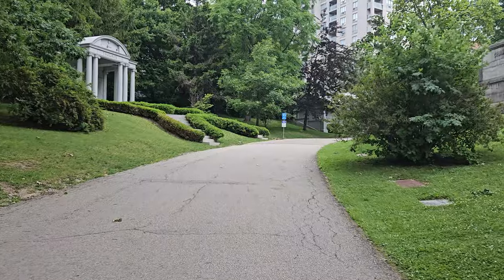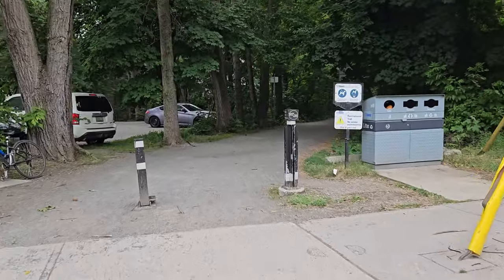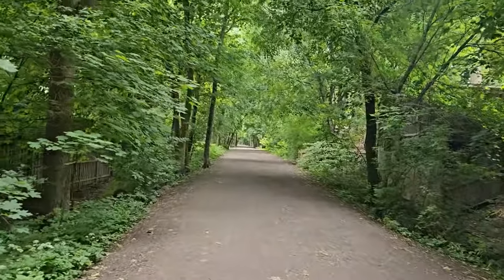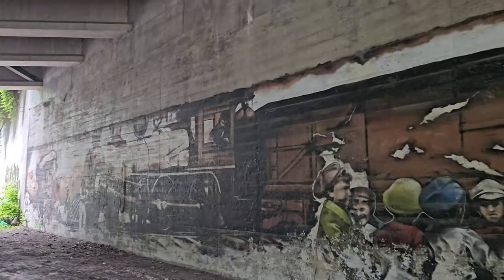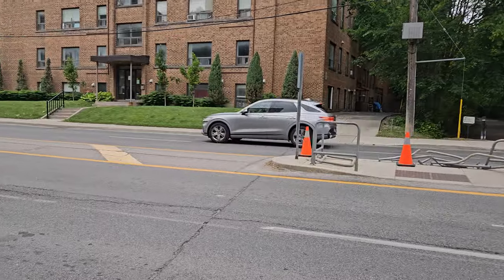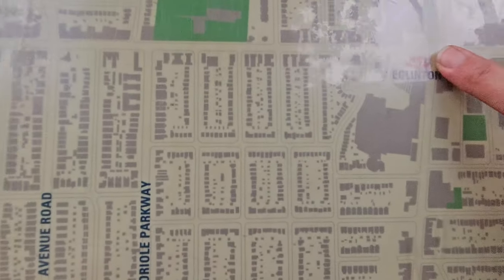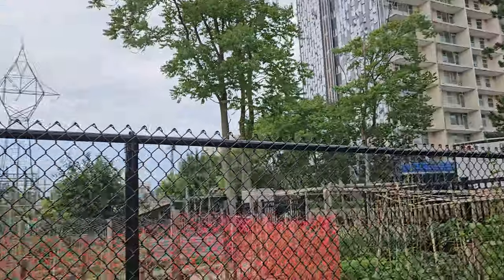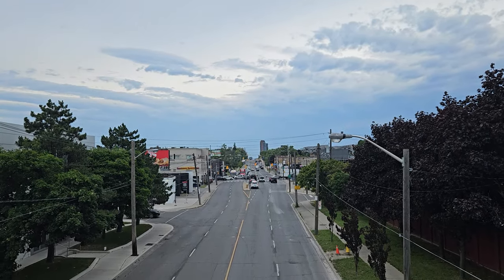Discover The Ultimate Hiking Trail In Toronto!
You don't need to leave the city to reconnect with nature!
Today we are exploring two sections on the Toronto Beltline Trail - The York Betline Trail and the Kay Gardner Beltline Trail.

The Toronto Beltline Trail is a linear park running about 8 miles/ 12.8km  through midtown of the city, connecting the neighborhoods of Rosedale, Moore Park, Forest Hill, Chaplin Estates, and Fairbank. Built on a former rail bed, the trail consists of three sections, the York Beltline Trail west of Allen Road, the Kay Gardner Beltline Trail from the Allen to Mount Pleasant Road, and the Ravine Beltline Trail south of Mount Pleasant Cemetery through the Moore Park Ravine.

QUESTION - Have a question about this video? Drop it in the comments alwasy happy to respond

Timecodes
0:00- Introduction
2:22- Iron Horse Sculpture by Robert Sprachman
2:33- Yonge Street
2:56- Avenue Road / Oriole Parkway
5:44- Eglinton Avenue West
6:21- Eglinton Station Beltline Railway sign
6:34- Kay Gardner Beltline Park sign
7:06- Bathrust Avenue
8:46- Kay Gardner Beltline Park Map
9:33- Allen Road
10:09- The York Beltline Trail / Marlee Avenue
11:04- York Beltline Trail Map
11:42- Dufferin Street
12:28- Caledonia Road
13:14- Closing

👧🏻About: Hi, I'm Claudia!  I share my love of cooking, specifically Portuguese Recipes, and some of my favourite Spanish dishes  ♡
I hope to inspire you to get in the kitchen and impress Friends & Family with dishes from the Iberian Peninsula.